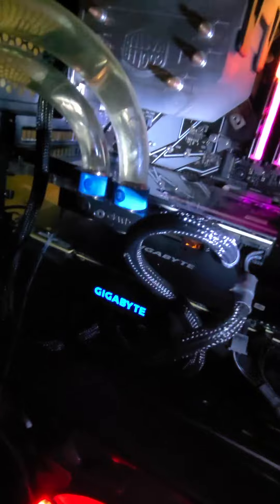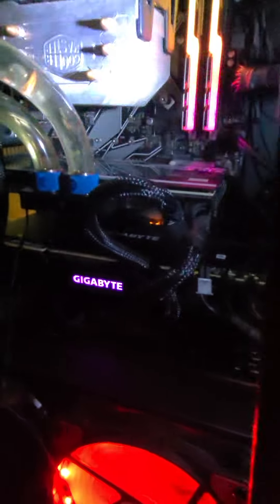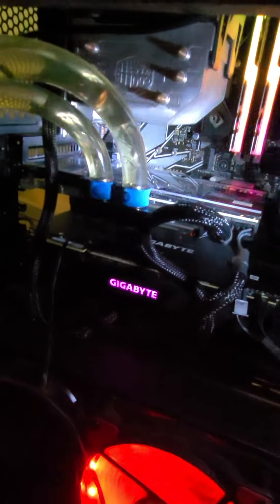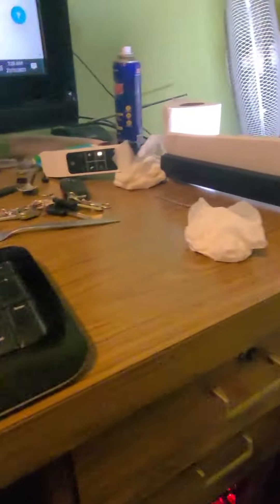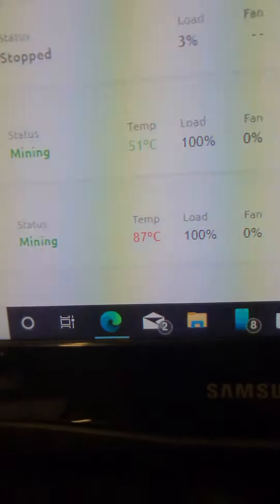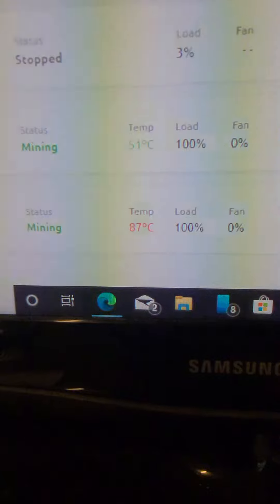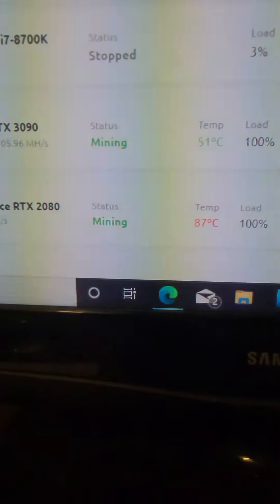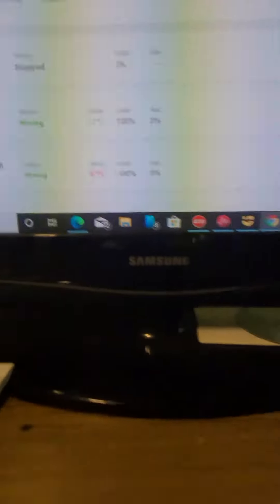Water cooled rtx3090 home hacks,video 3